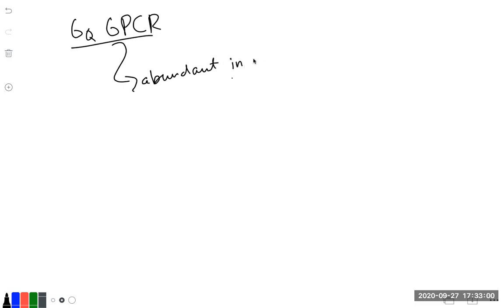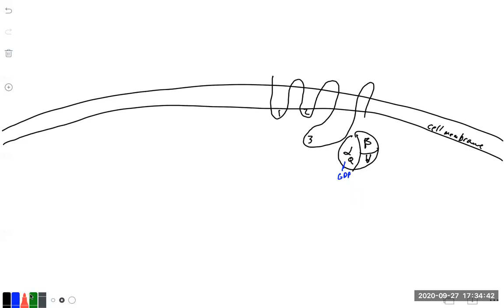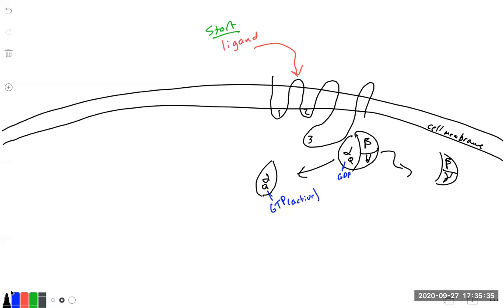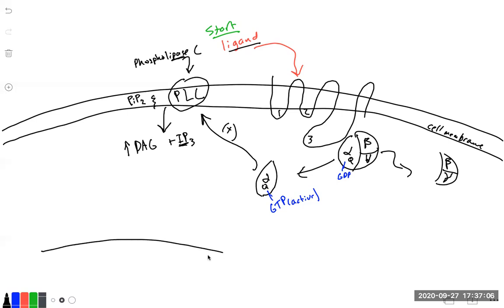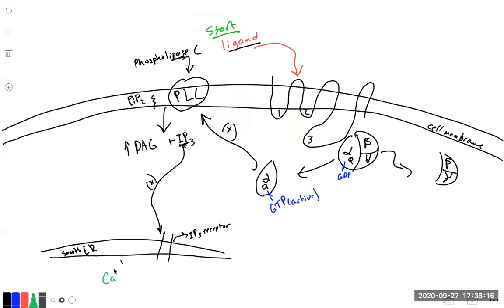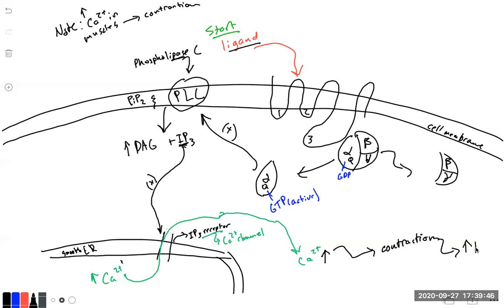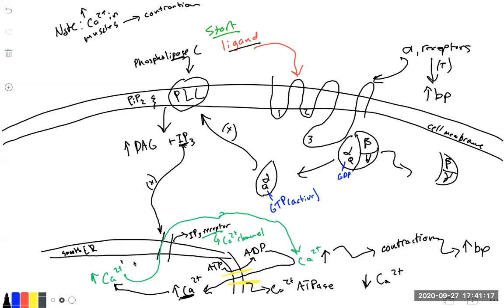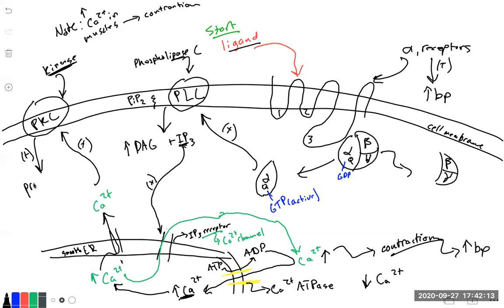G-Protein Coupled Receptors (Q)